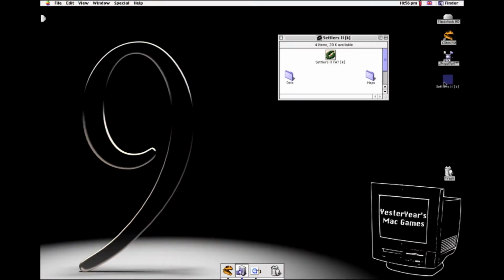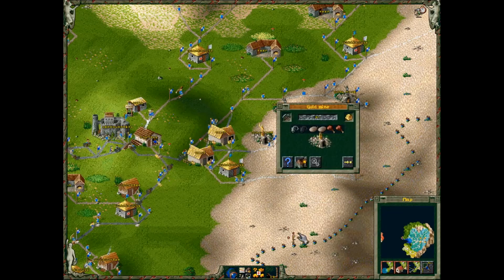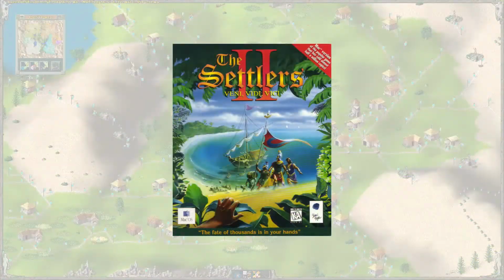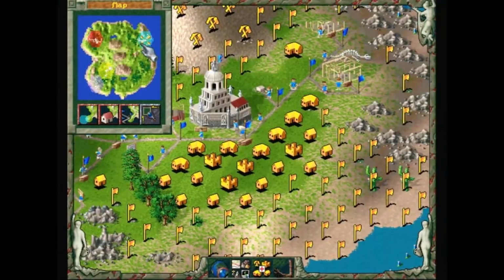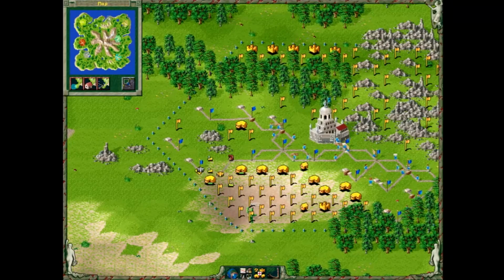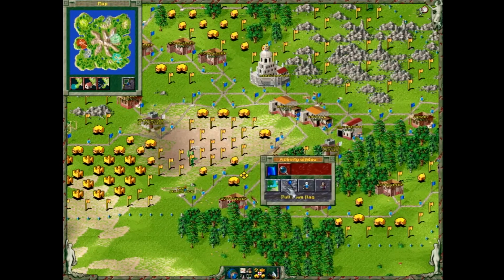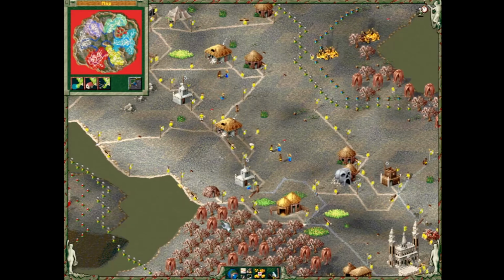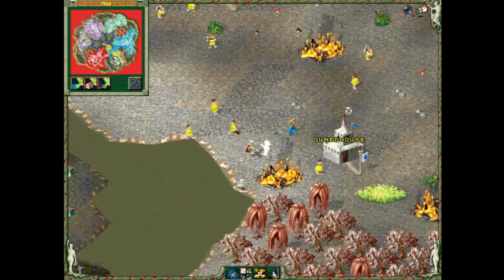Settlers II - Review of the Road-Centric, Settlement Building Strategy Classic for Mac and PC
Settlers II is superb blend of construction, logistics and conflict. Build up your settlement, gather resources and battle for territory in one of the best RTS games of the 90's.

YesterYear's Mac Games takes an in-depth look on what made this strategy game so addictive, how to play it on modern PCs today, and a bit of insight on how it all worked. The gameplay and footage in this review covers all versions, but focuses on the Macintosh port from 1997 in-particular.